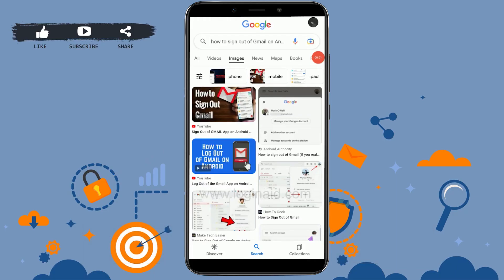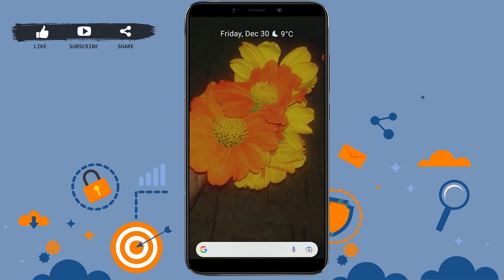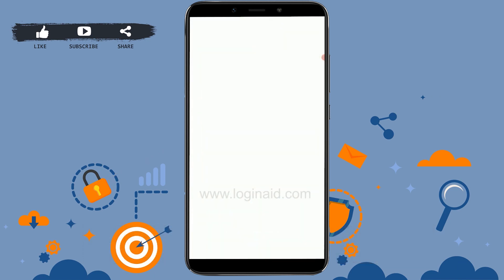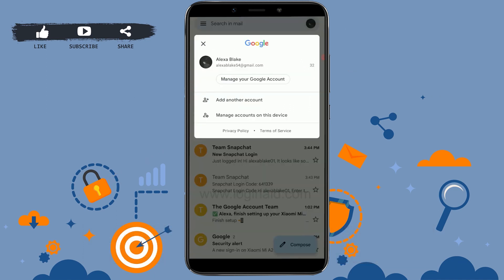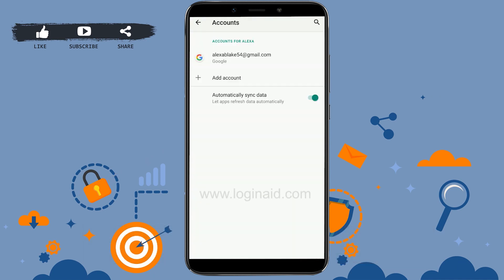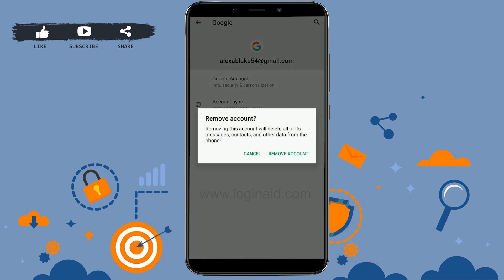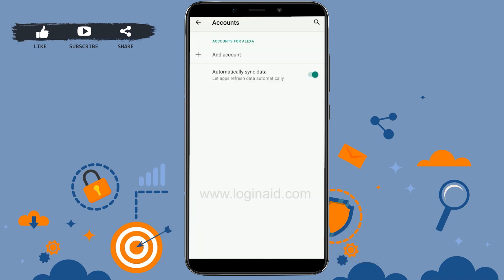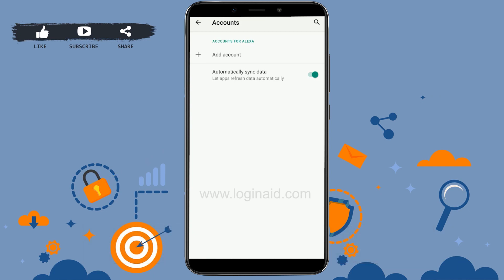How To Logout Gmail On Android 2023 | Gmail App Sign Out Guide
A video guide for the process to logout Gmail on android device/mobile phone.